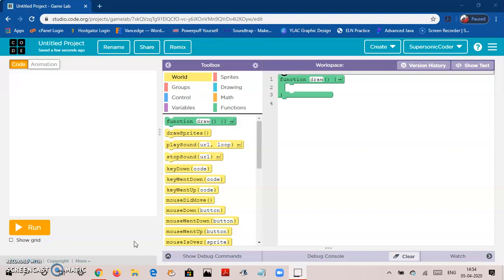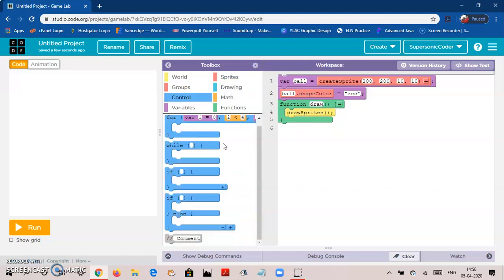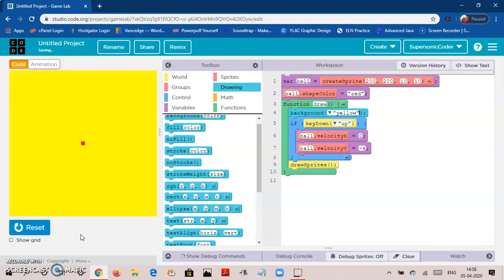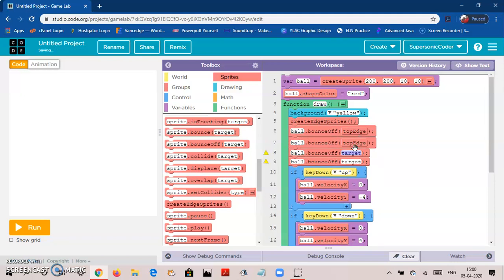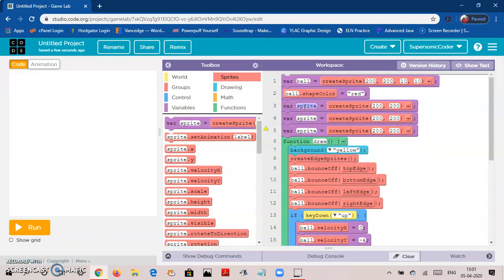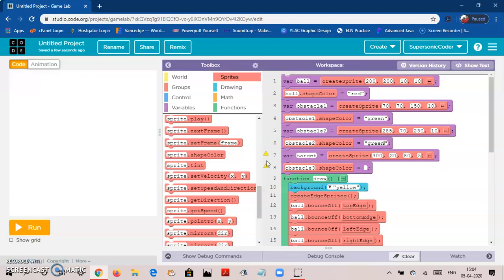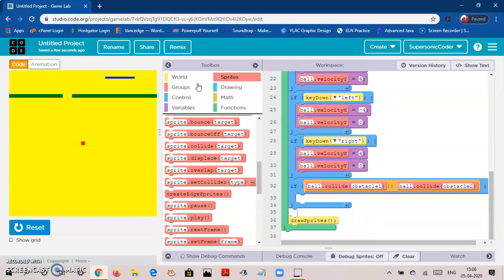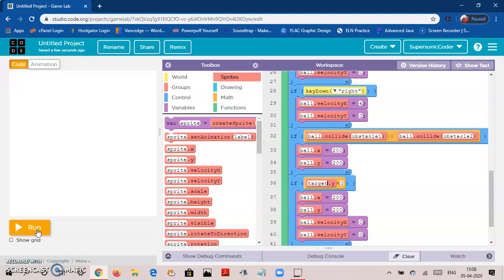All About Sprites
Watch this to see how I initialise sprites and make them move with arrow keys.